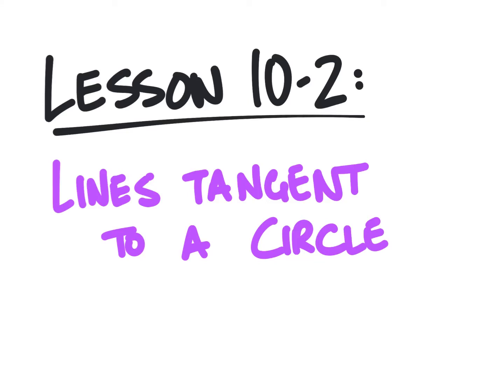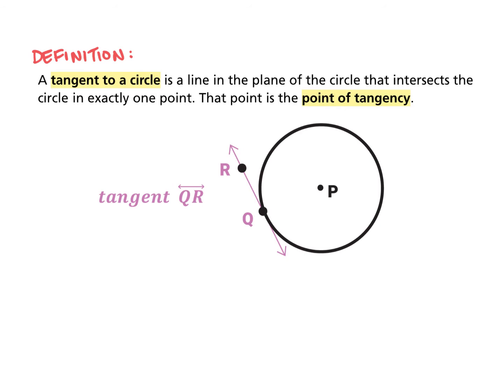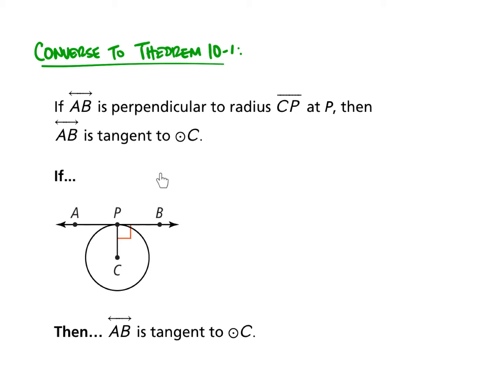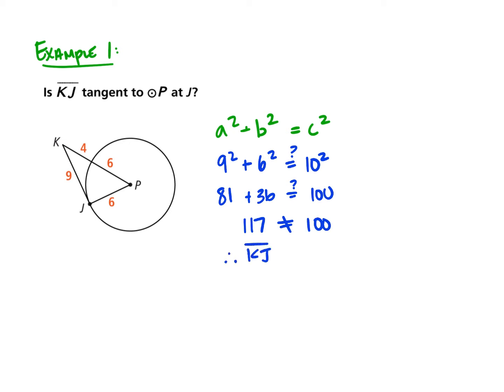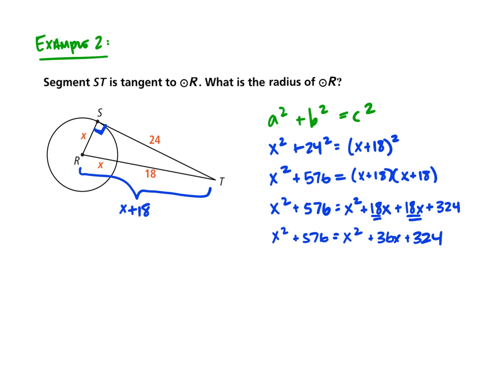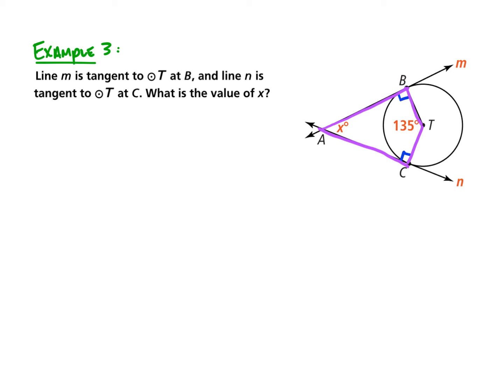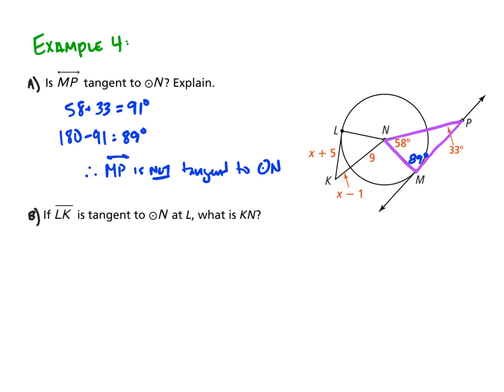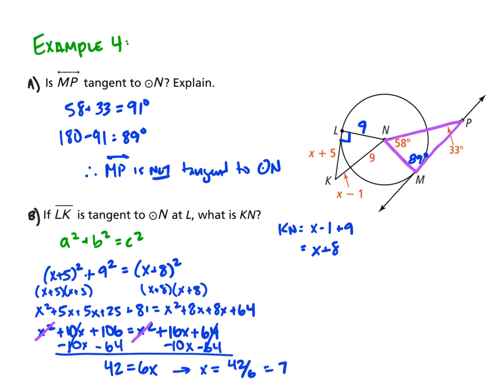10-2 Lines tangent to a circle (part 1)